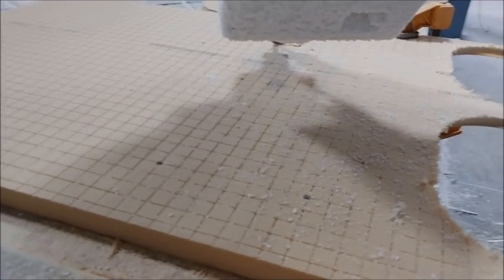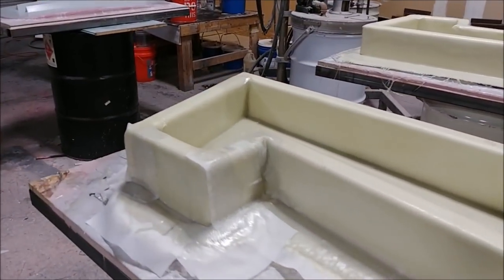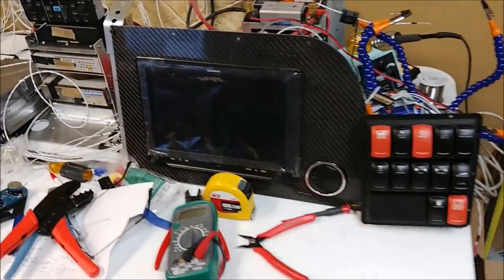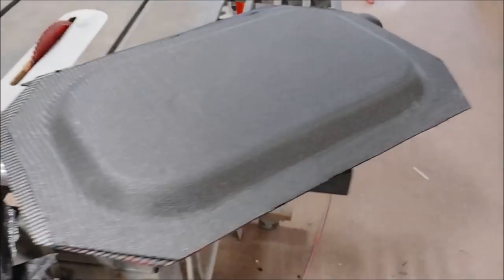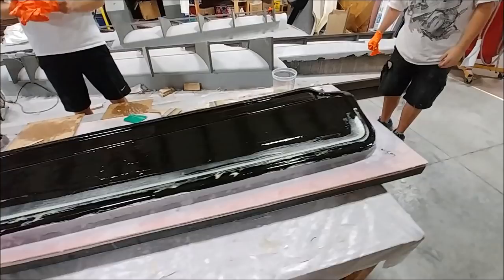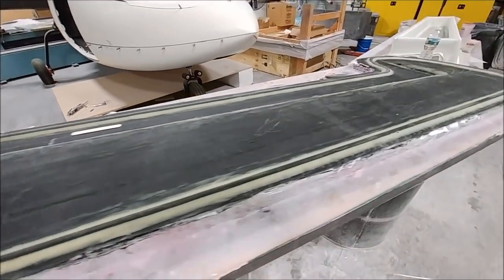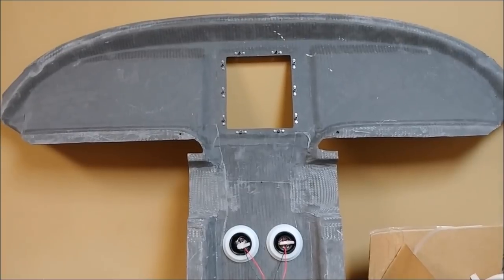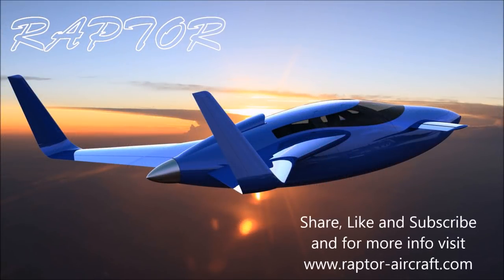Switches Wired Up!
The avionics wiring is nearing completion with the switch panel and audio jacks completed along with many other connections. There’s still more to do but it’s mainly RS232 connections and other various hookups and nothing major.
The guys are still working steadily through the remaining plugs and molds and Jeff laid up the rear pressure bulkhead hatch covers.